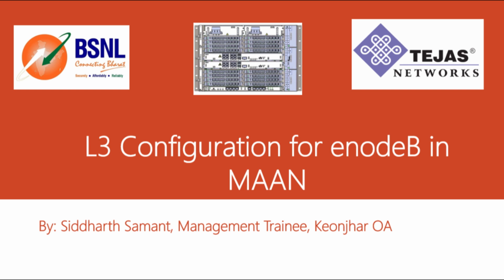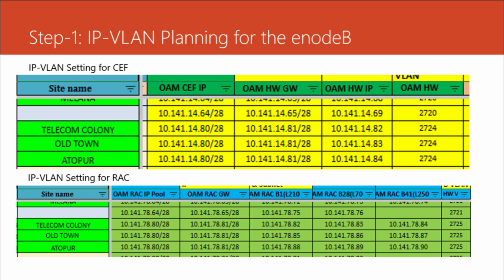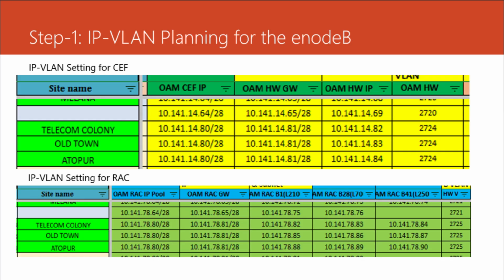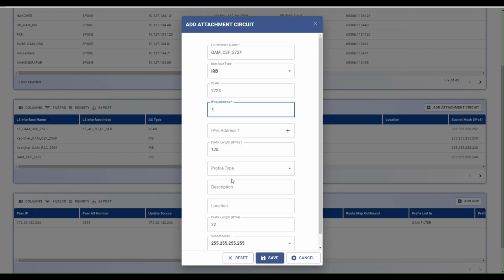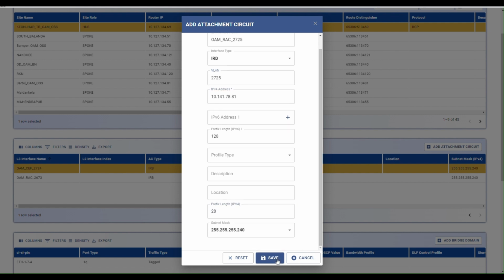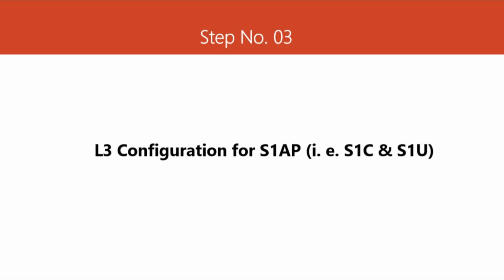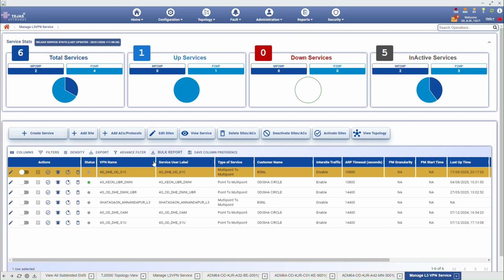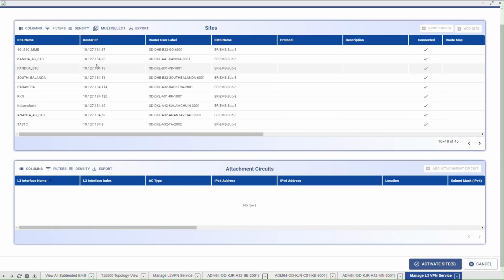How to do MAAN L3 Configuration for enodeB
This lecture covers the procedure of MAAN L3 configuration for enodeB migration to the MAAN network. This include creation of the attachment circuits and addition of Bridge Domain for OAM (CEF & RAC), S1C and S1U.